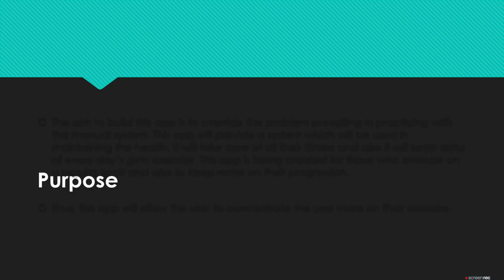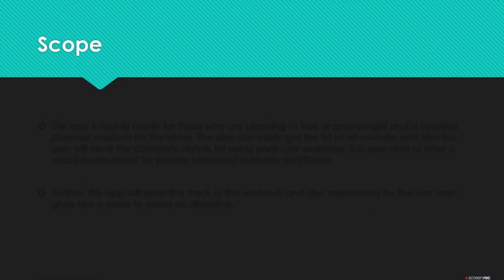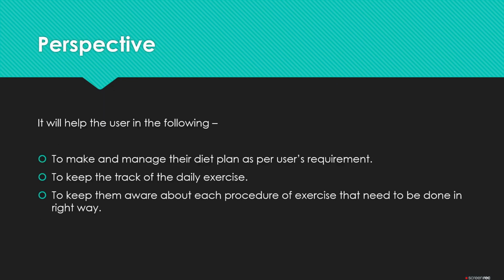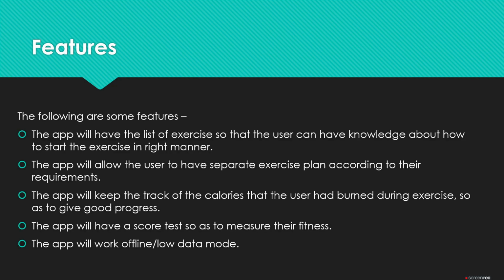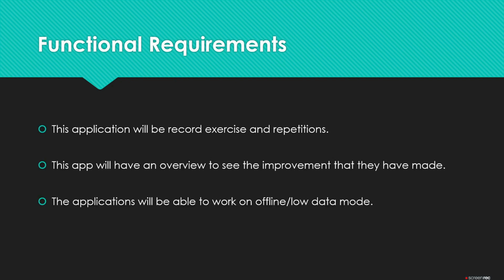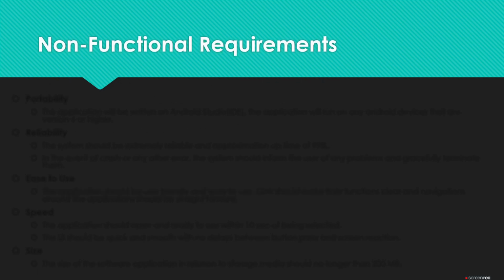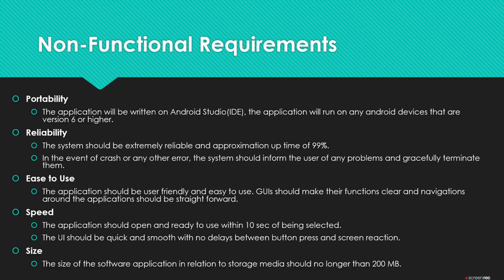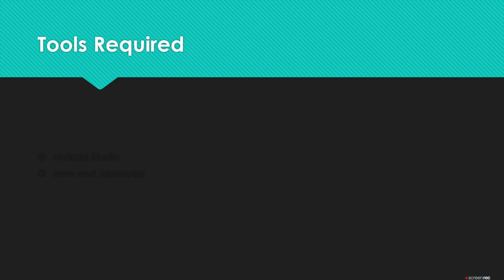My-FIT App || J Component || Review || 20BCE1397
J Component Review for My-FIT App